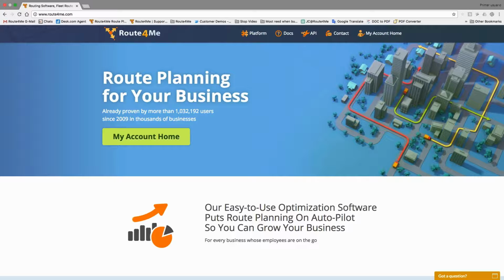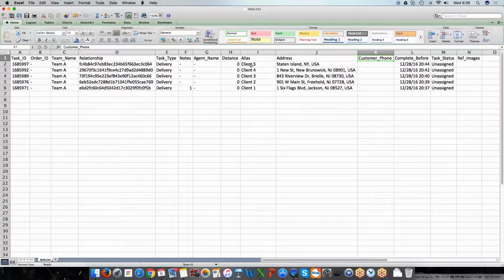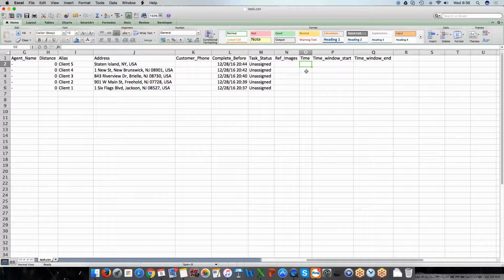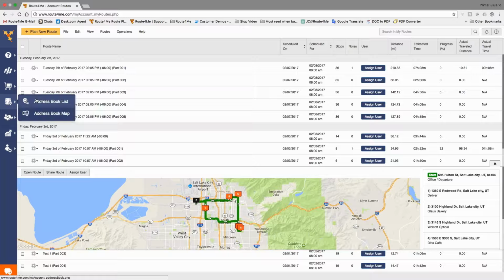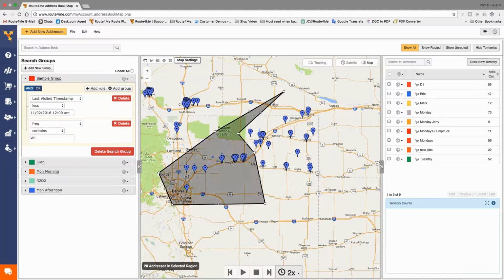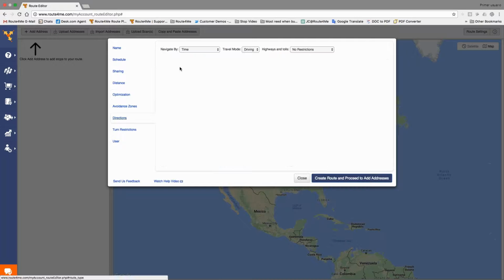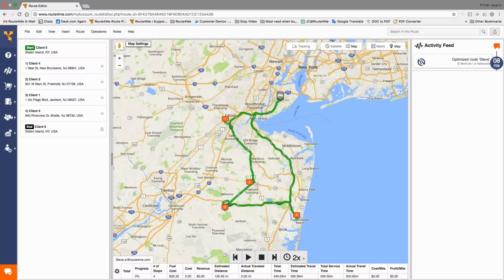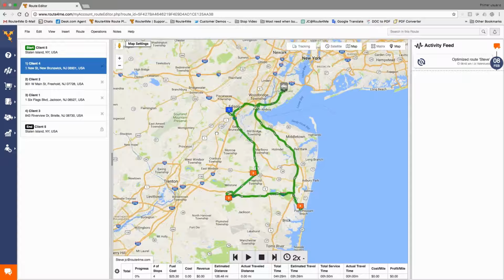Route4Me - Easily Switch Over to Route4Me from Other Route Planning Platforms